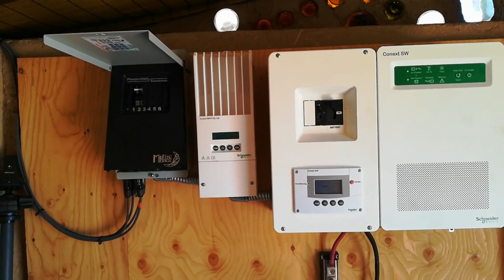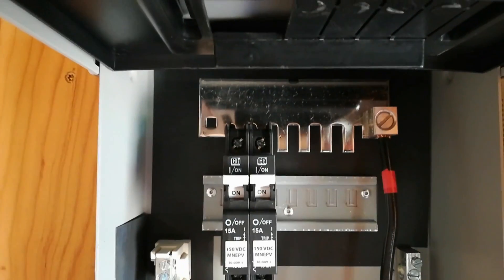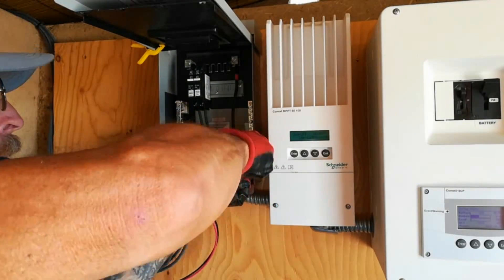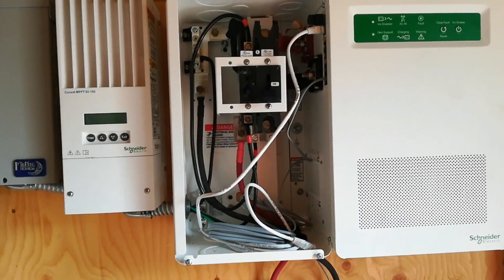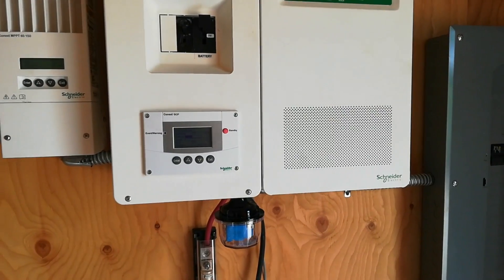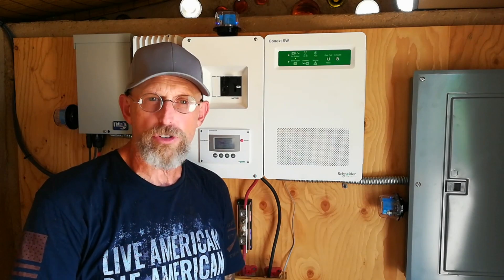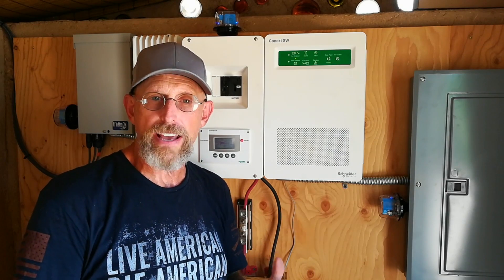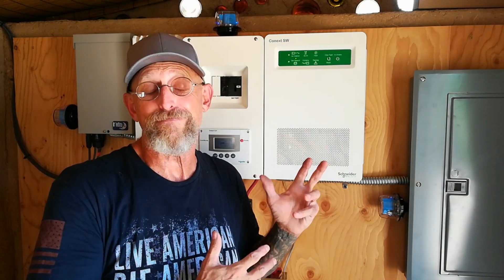Midnite Solar Surge Protector Installation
in this video I showed the installation of three midnite solar SPD or surge protection devices on our solar system.
at the end of the video there is a short explanation as to our experience with customer service from several companies. it's worth watching till the end to see.